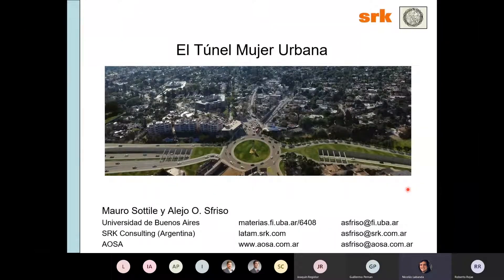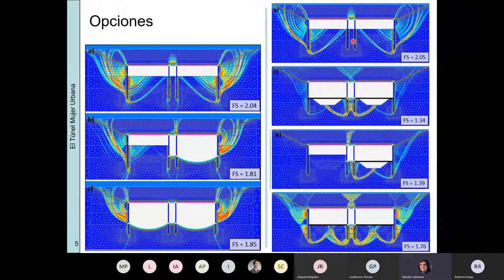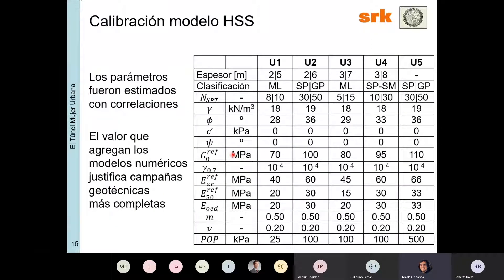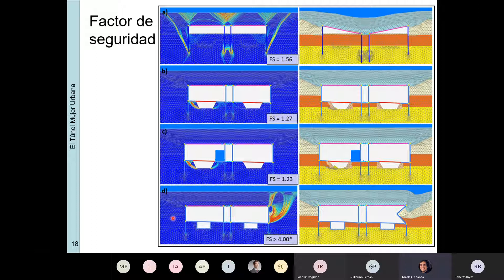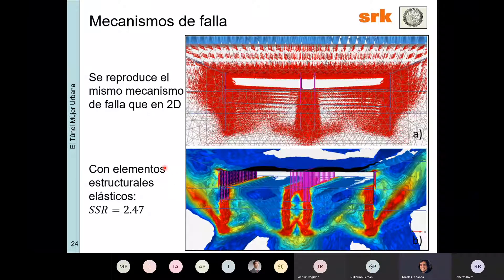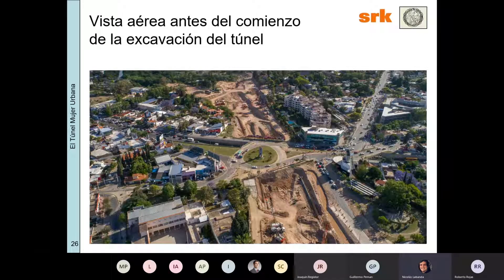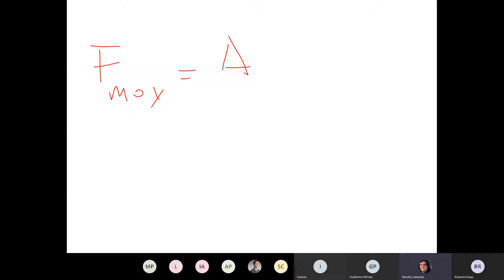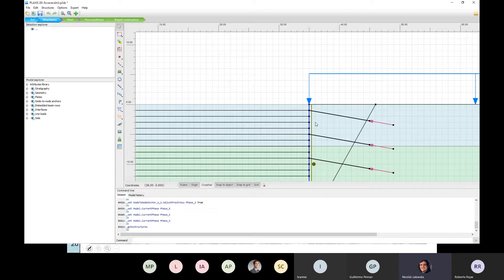Clase N11 - Geotecnia numérica - Universidad de Buenos Aires - Práctica